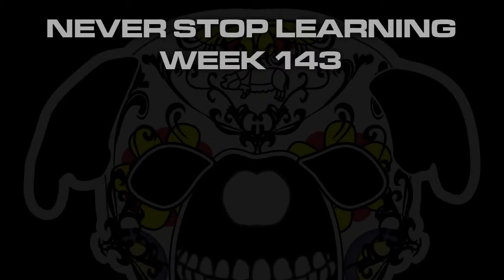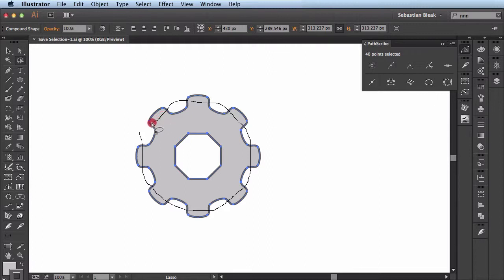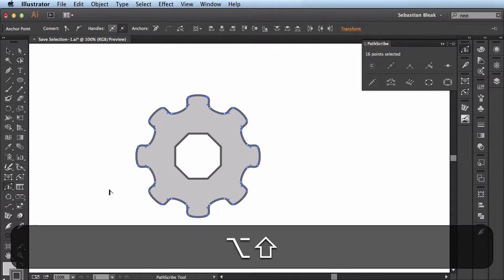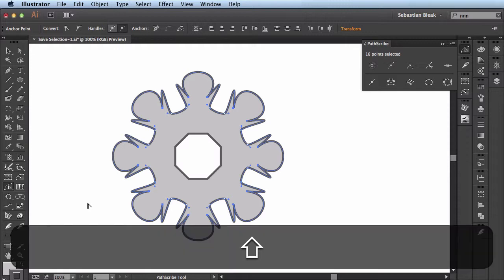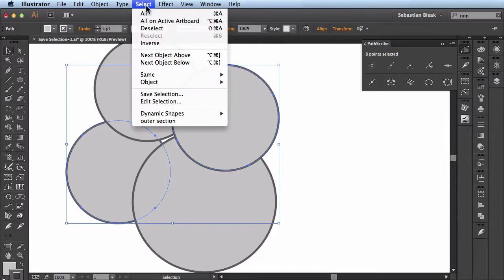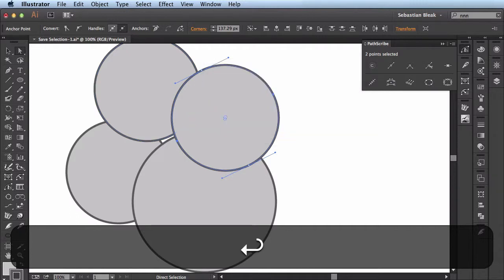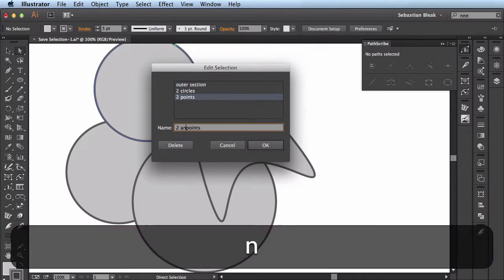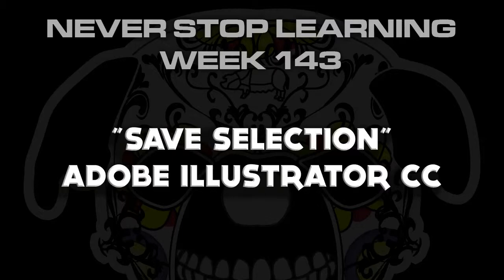Illustrator CC: "Save Selection" N.S.L: WEEK 143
Save Selection feature has been in Adobe Illustrator for a long time. It's very useful for users making complex, tricky, or time consuming selections. Just make your selection and save it off so you can use it later. In this video, I'll show you how to save off selections and reinstate them. You also have the options of renaming and deleting your saved selections in the "Edit Selection" menu.